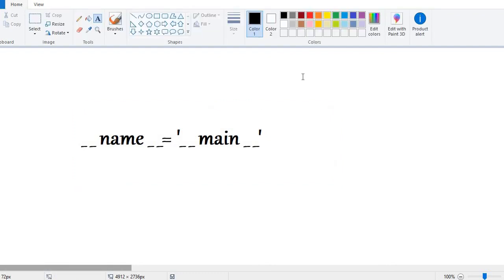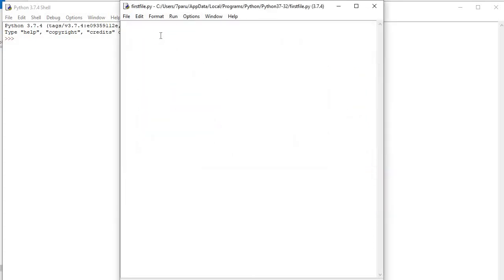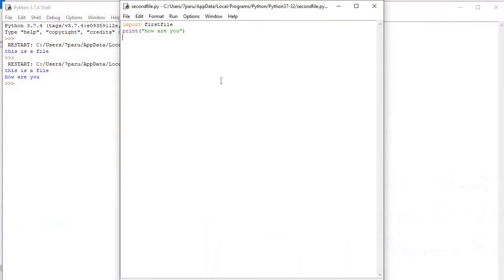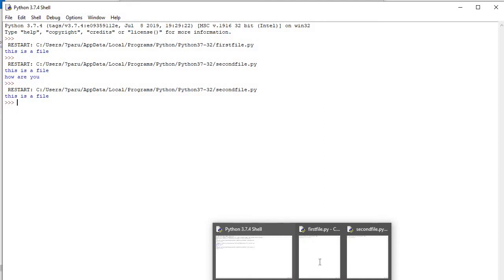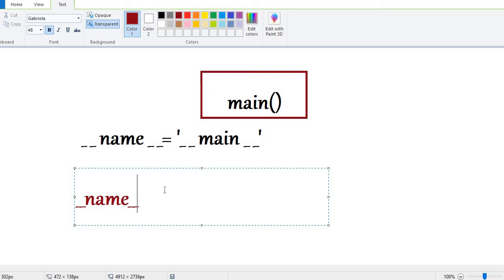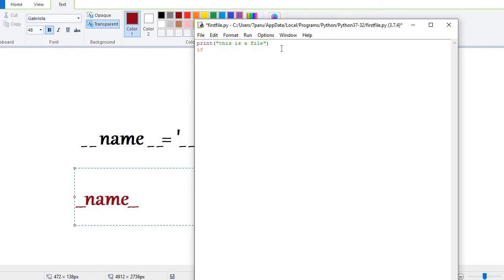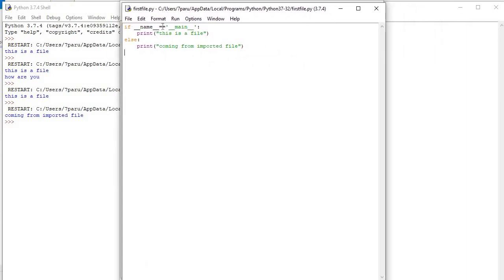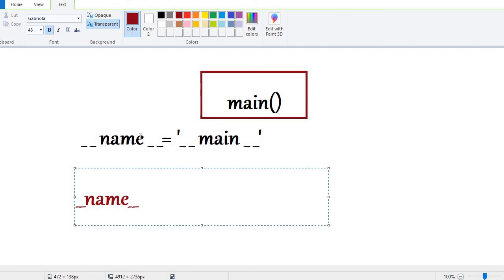PYTHON TUTORIAL: SECRET BEHIND MAIN FUNCTION IN PYTHON PROGRAMMING|__NAME__==__'MAIN__'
The main function is considered the main entry point or execution point in most of the programming languages. But there is no main function used in Python. This video reveals the
SECRET BEHIND the MAIN FUNCTION IN PYTHON PROGRAMMING
__NAME__==__'MAIN__'

Grab the latest copy of "10 Days to the Ultimate You" to bring out the best in you

About this channel:
On this channel, we take monthly challenges and “a dose of inspiration” for self-improvement to provide you with the impetus and help you get past your lethargy so you can change your life in a desired way and achieve your life goals.
We’ll share quotes from a book that you can add to your TBR. And we are up to some coding to boot.

What you can expect and when:

Monthly challenge: First of every month
Something new: Everyday